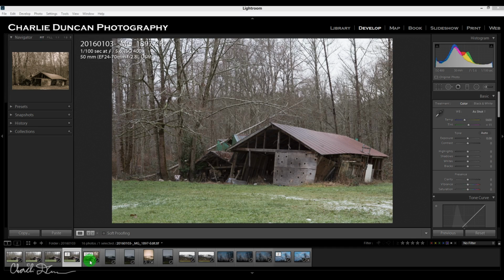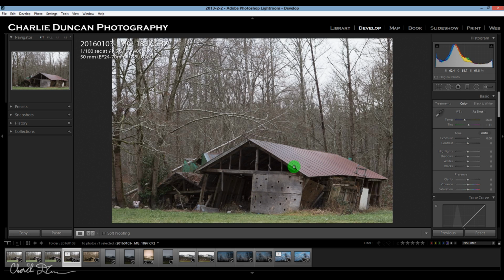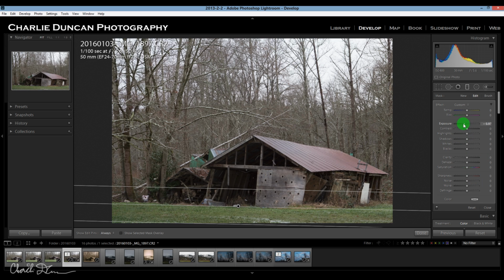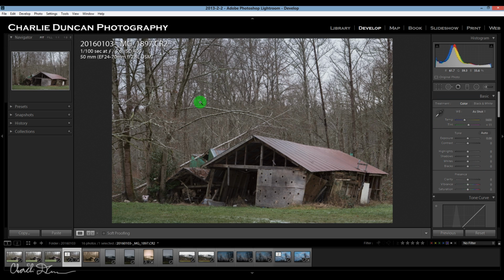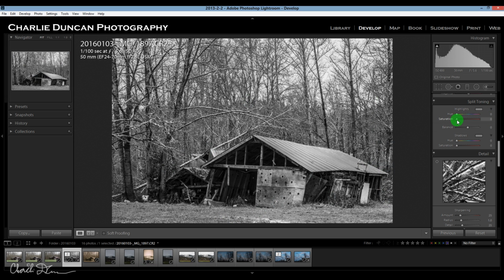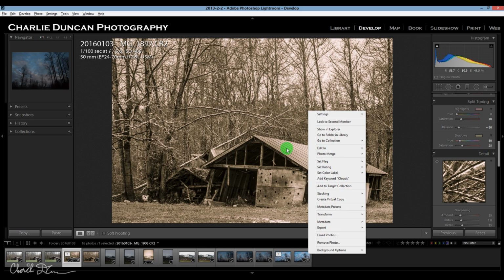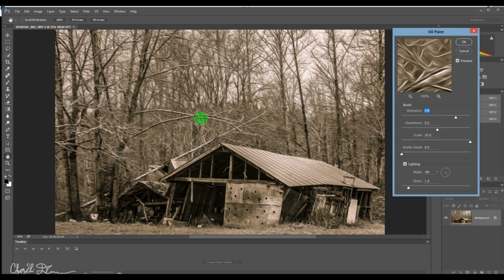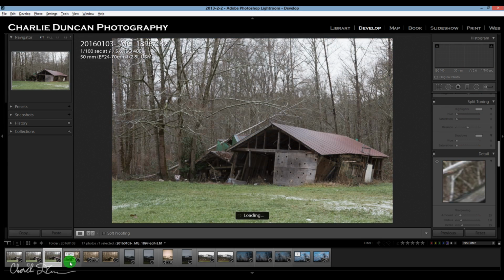Bringing life to a boring photo with the oil paint filter in Photoshop CC!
Short video on how I edit in Lightroom and Photoshop, and testing out the updated Oil Paint filter which is finally back in Photoshop CC!